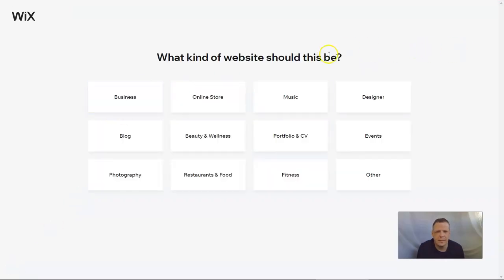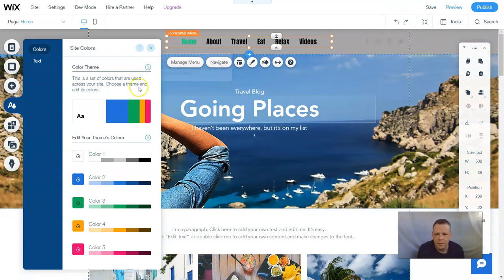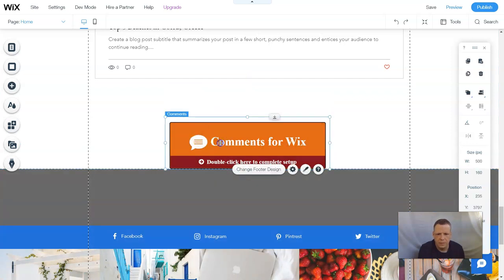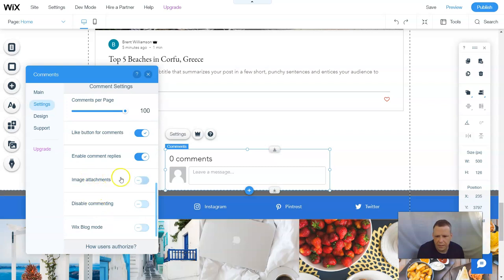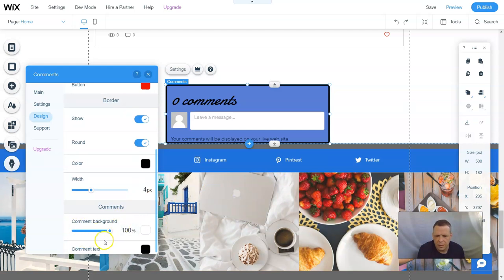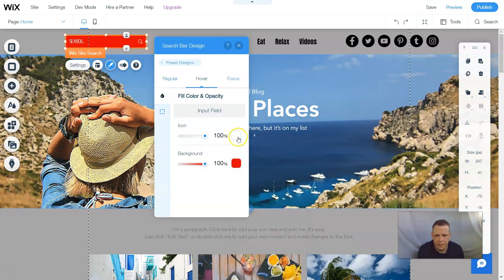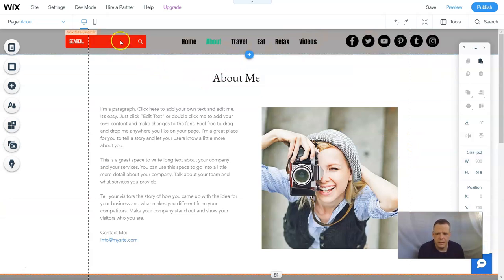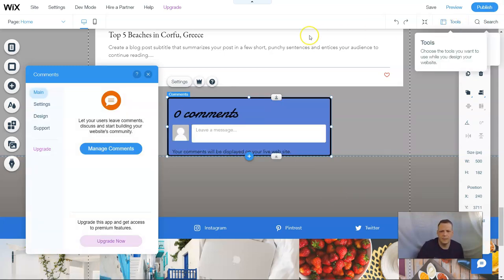HOW TO MAKE WEBSITE Tutorial? / Wix Comment App and Blog For Beginners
Then, you Enable the Device do the major lifting. It is going to create a site that is definitely tailor produced As outlined by your preferences, with customized style and design and content embedded within the site. It can even offer a cell optimized Variation of your site without having requiring any adjustments.

You can begin the design of the site Together with the Editor after which include databases to make dynamic material or use the built-in code editor to include JavaScript and customize the functionality and interactivity of your site.

When you finally discover an acceptable area name, you’ll see a button that says ‘Get it.’ Click it to start using your domain title immediately. It's also possible to use a 3rd-party domain name that you presently individual from a company like GoDaddy.

This greatest tutorial consists of anything from preparing and putting together your site to publishing your website and attracting your 1st customers.

You’ll start out out compact like another website, but be assured that WordPress can manage every thing you toss at it as you scale upward to The celebs. Do you know that WordPress is employed by corporations like Fb, eBay, CNN, and NASA?

A personalized domain title generates belief and self-confidence within your shoppers. In addition, it will help you create the authenticity of your respective manufacturer.

Start out your blog nowadays using a Particular OnBlastBlog low cost from Bluehost. You can not defeat this provide!

Nonetheless, be cautious although working with no cost inventory pictures and use check here only the ones in the public domain.

If you wish to Develop a successful online retail store for your Wix website, this hour-lengthy Wix tutorial is perfect. In fifteen ways, you’ll learn every thing you need to know, and it’s super easy to adhere to.

After you log in on your Wix account, you might want to enter your qualifications to go with a site identify. Sometimes, the domain identify that you choose to desire may not be accessible. In that case, you’ll require to decide on a special domain title.

Furthermore, organic and natural website traffic is important for any business due to the fact much more than ninety% of all on line exercise starts by using a internet search engine. So, you need to ensure your website ranks on the first page alone.

We advise using Wix Analytics and that is instantly accessible for all Wix sites and incorporates crucial details and exclusive, customizable experiences which can help your site prosper. Wix Analytics will give you necessary information like figures of site visitors, how much time individuals shell out on your pages, figures of profits and much more.

Another critical requirement of the website currently is customizability. What's more, it helps you differentiate your business from your competition and stick out from the group.

On the other hand, perhaps most importantly, You need to use Website analytics resources that can assist you know how buyers are behaving as soon as they come to your site. By way of example, it’s doable that when you produced your site, you felt that the checkout button was Plainly exhibited, but basically a lot of customers are exiting your site just before reaching it.